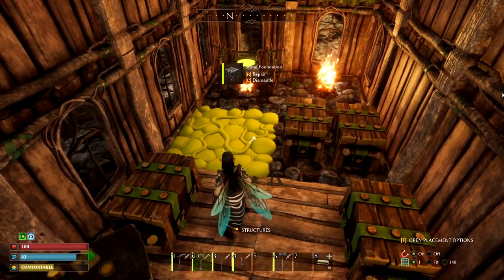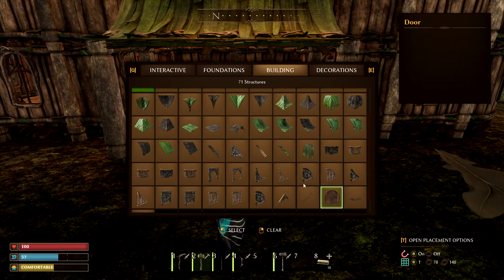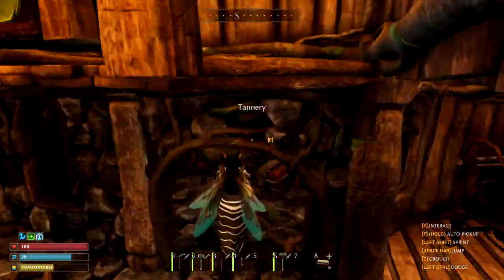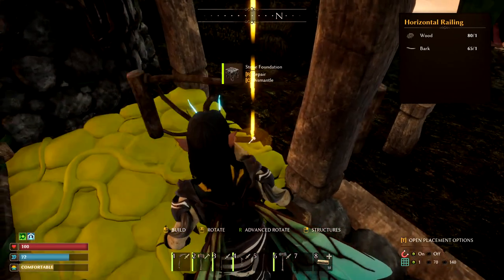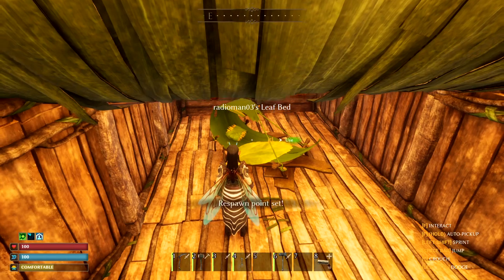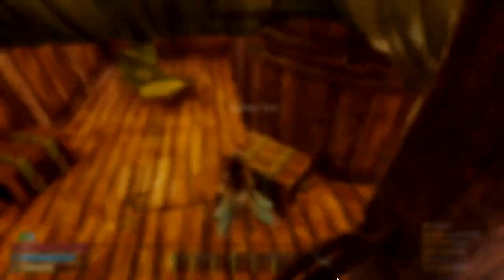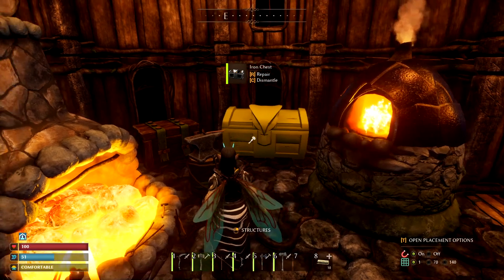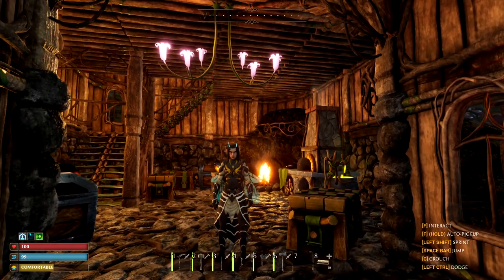Smalland EP29 "Clay Mortar Remodel"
Staying home today and making use of the clay we gathered. Time to upgrade the downstairs area to stone. We get the kitchen, storage area, forge room and the tannery landing completed today.